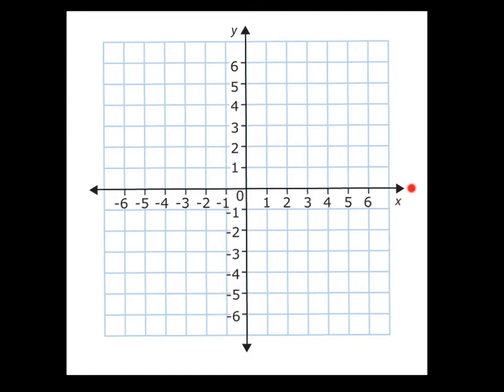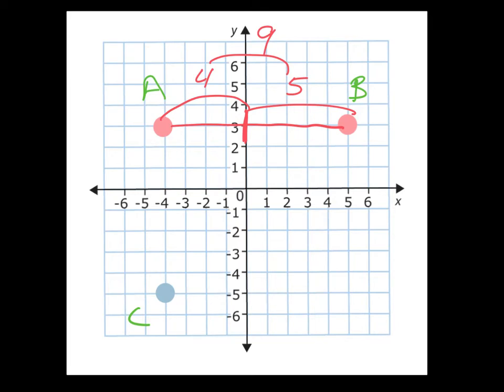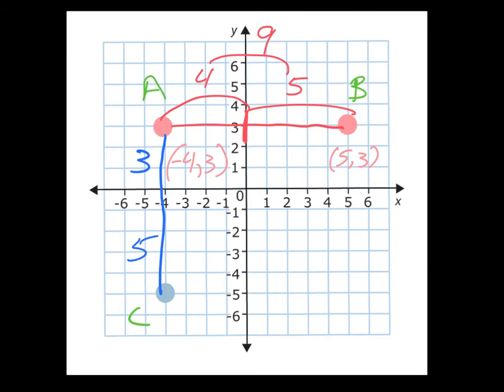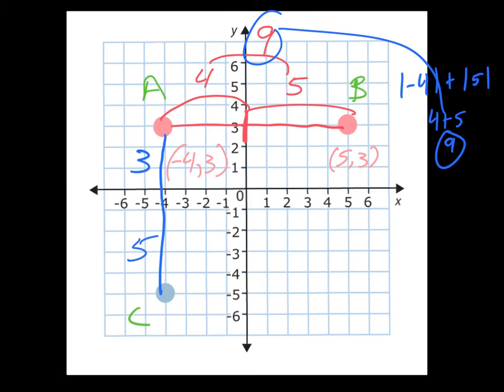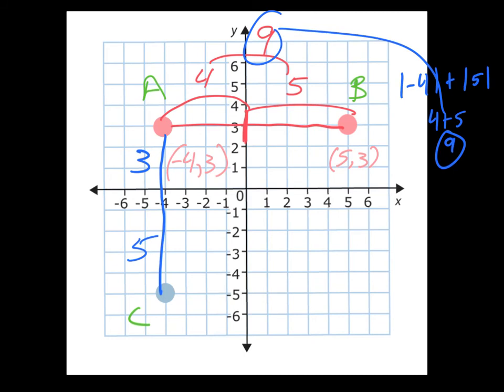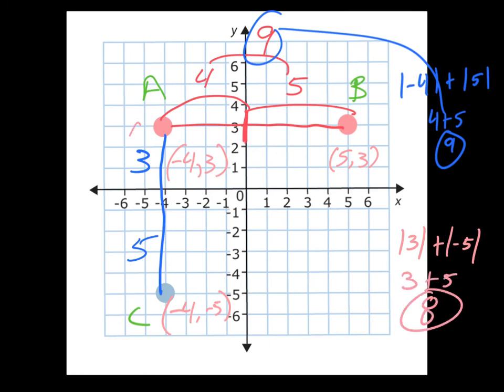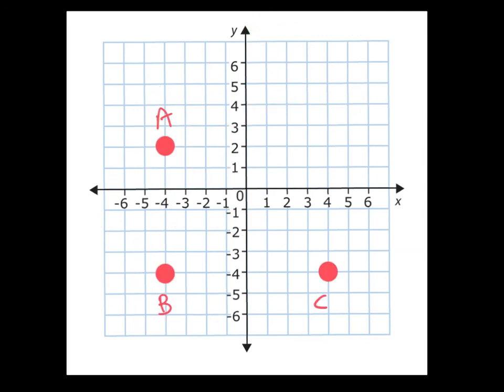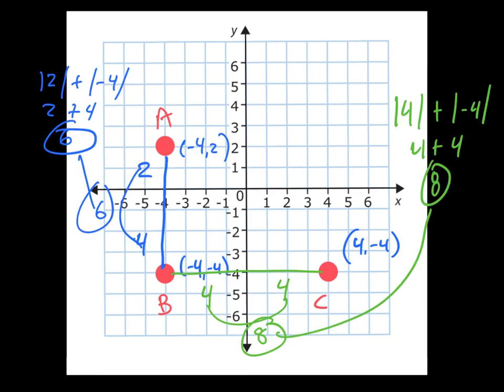Length on Coordinate Graph 3.2.4